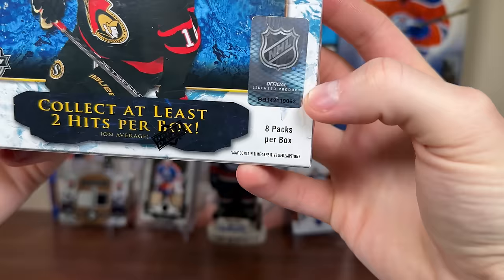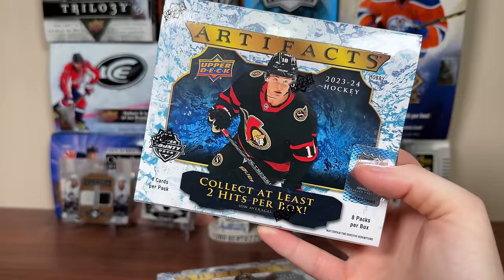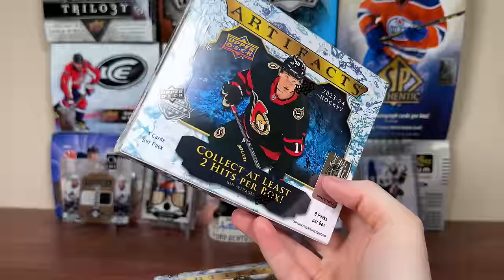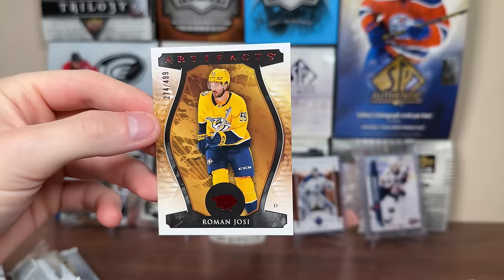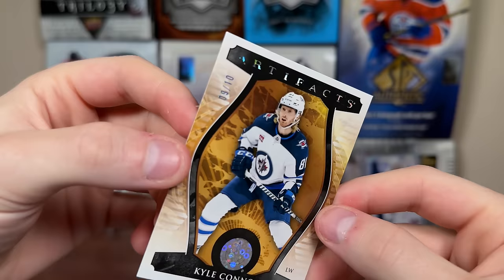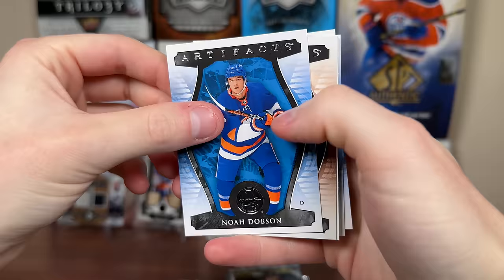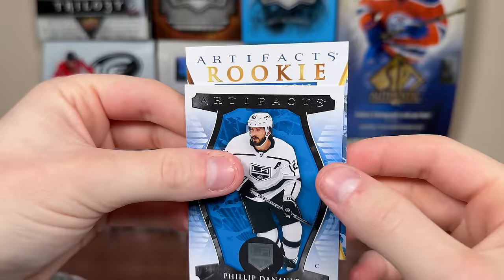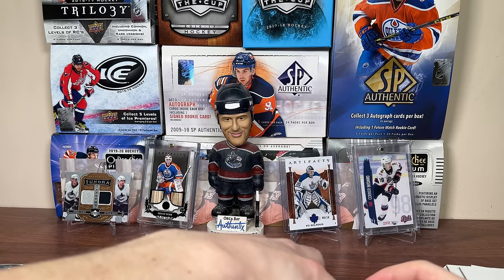CONNOR BEDARD FIRST NHL RPA'S! - Opening 2 Boxes of 2023-24 Upper Deck Artifacts Hockey Hobby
I open 2 boxes of the new 23/24 UD Artifacts in hopes of pulling a Connor Bedard Rookie Patch Auto.

zeeree
Canada